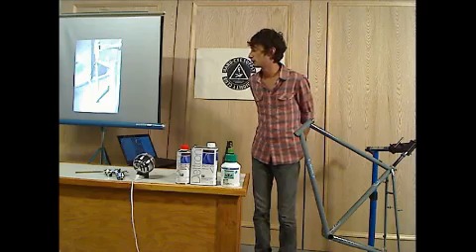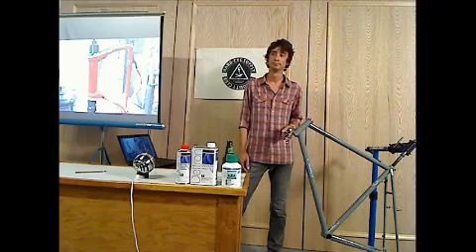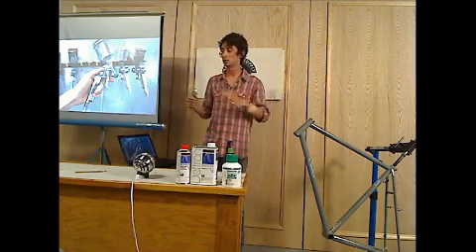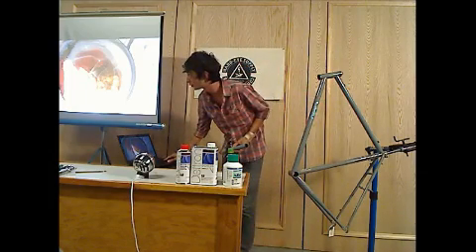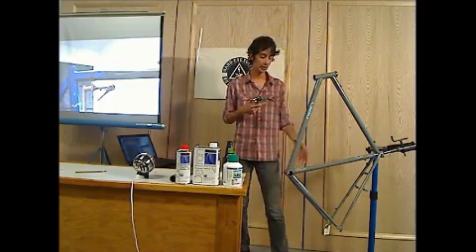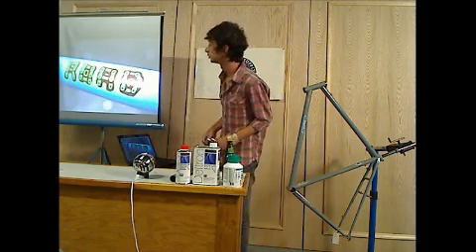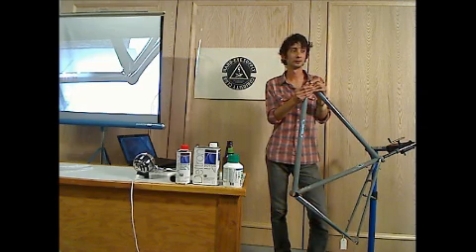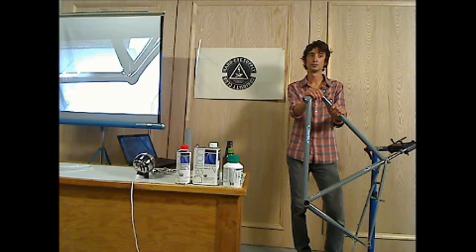Hand-Eye Supply Curiosity Club